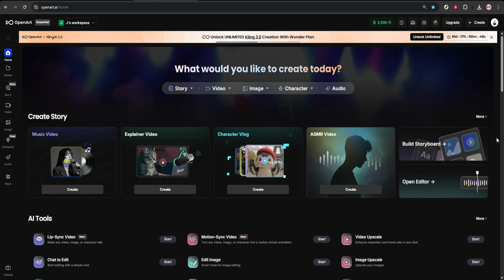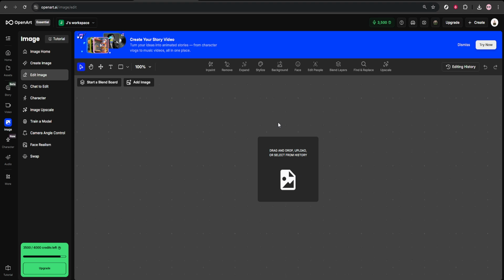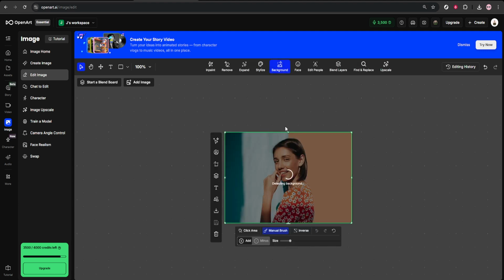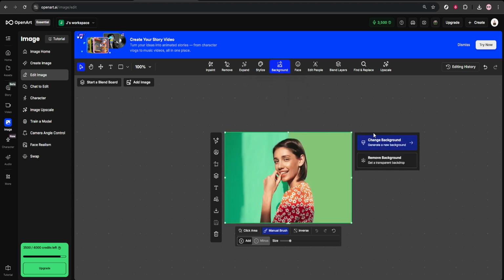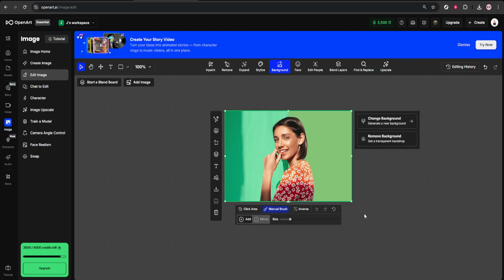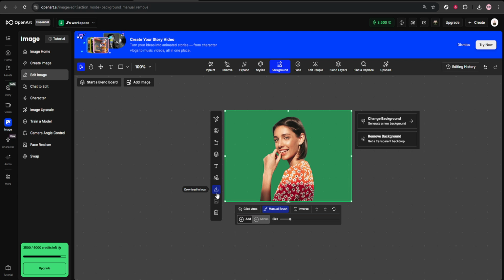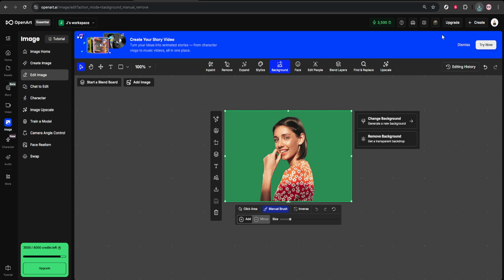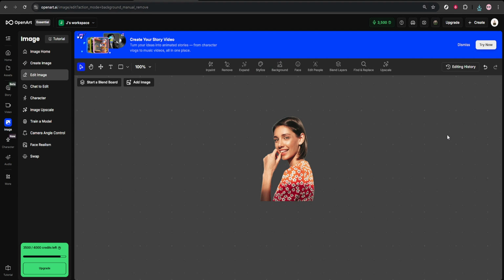How to export a transparent PNG in OpenArt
In this video We will show you How to export transparent PNG in OpenArt how to export transparent png in openart, save transparent png openart tutorial, openart export with transparent background step by step, download png with alpha channel openart ai, openart transparent background export guide, how to preserve transparency in openart images, openart png settings walkthrough, create and export transparent graphics openart, openart design workflow transparent png tutorial